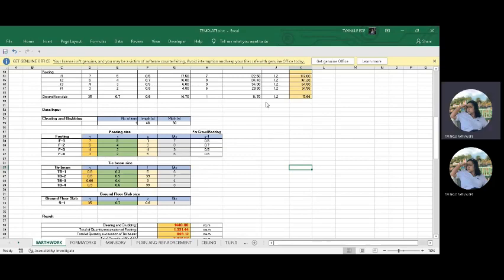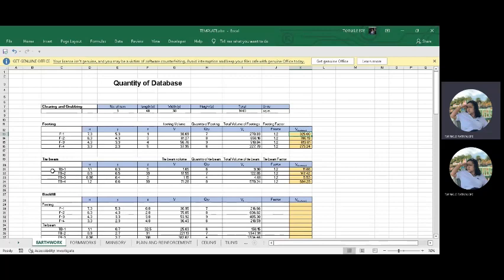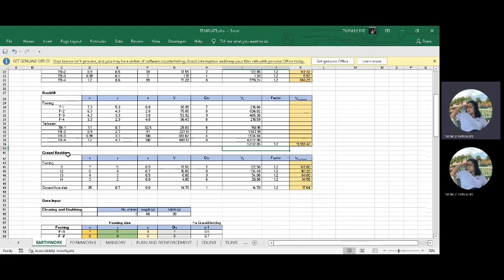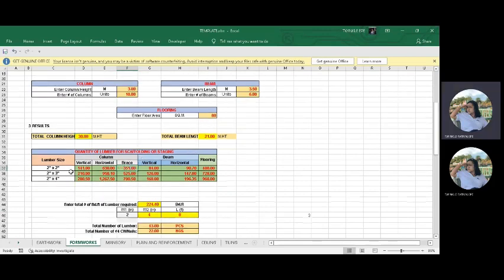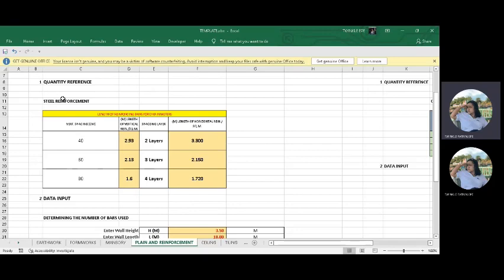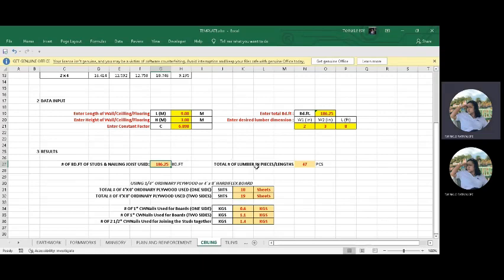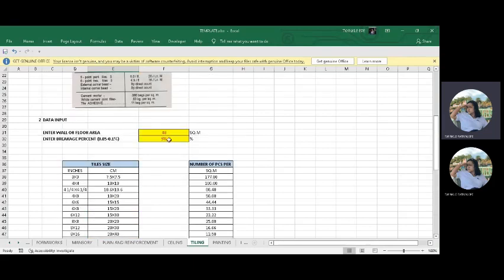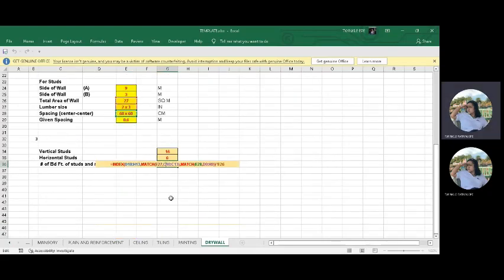CONSTRUCTION COST ESTIMATE TEMPLATE